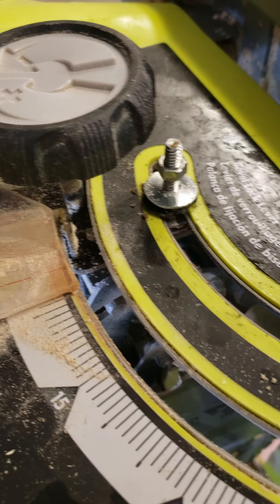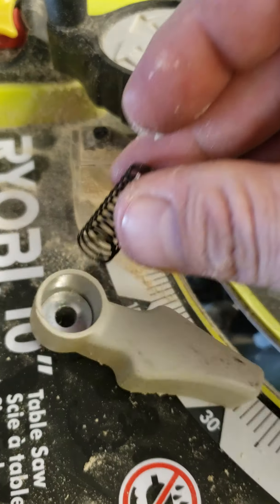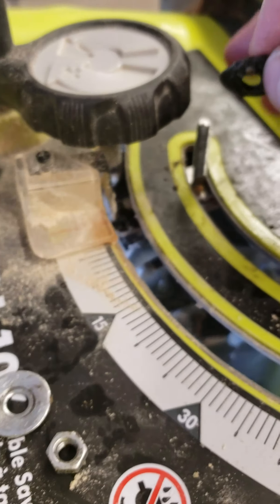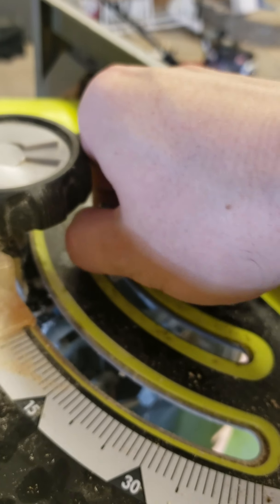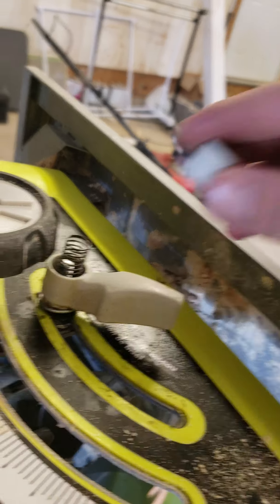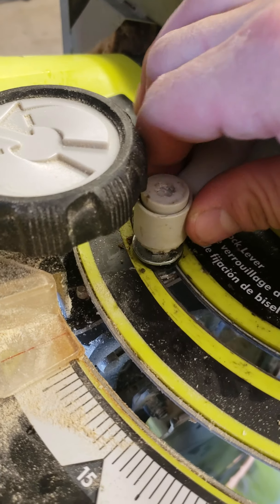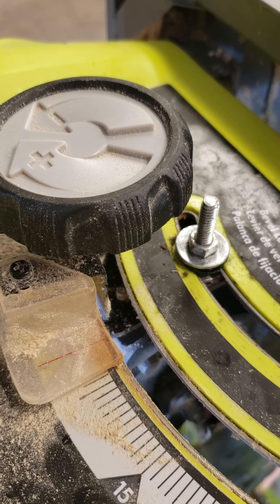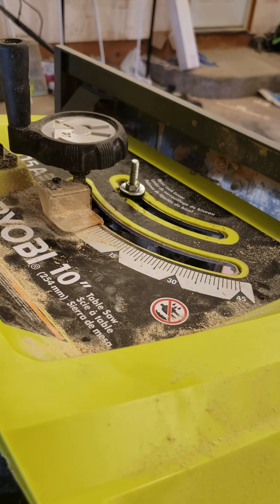When your Bevel Lock Lever fails...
I attempted to make a 45° cut on my Ryobi table saw and wasn't able to tilt the blade. This is me troubleshooting the issue.

Please leave tips and advice on the comments! They would be greatly appreciated!